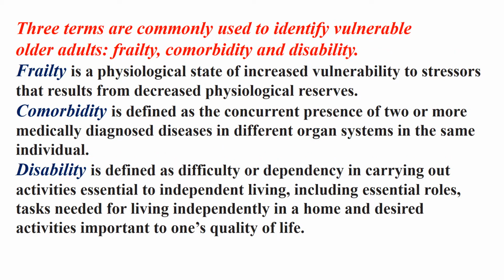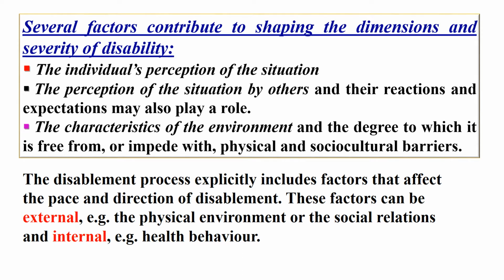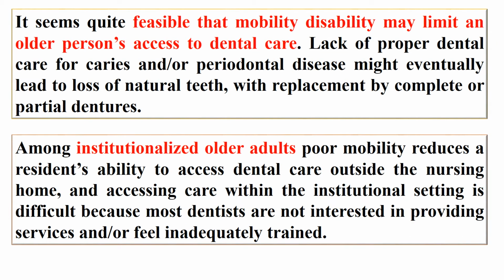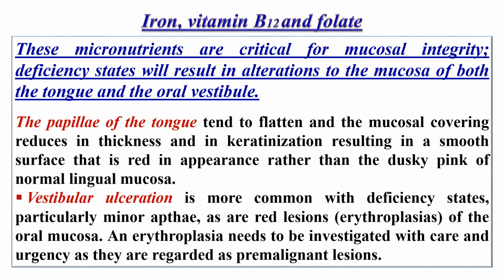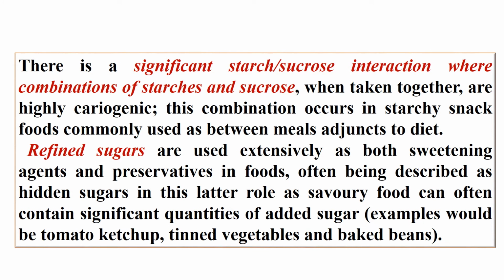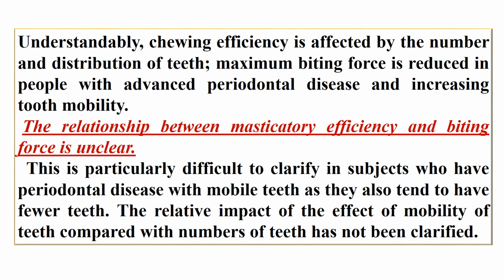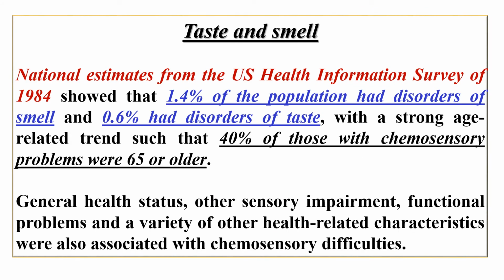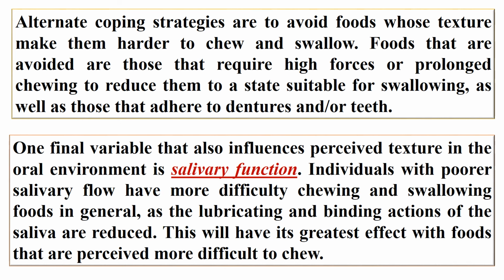Lec 2 Daily Activities and Nutrition in the elderly patient. Dr Hasanain Kahtan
Geriatric Dentistry
College of Dentistry
University of Baghdad